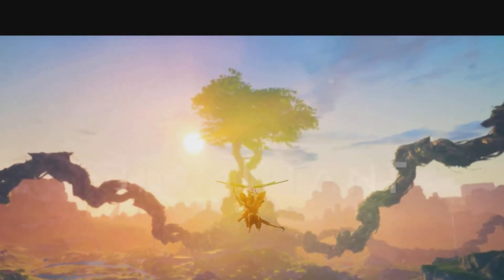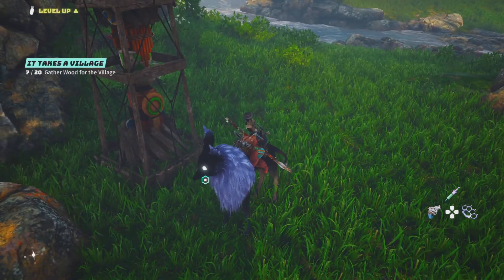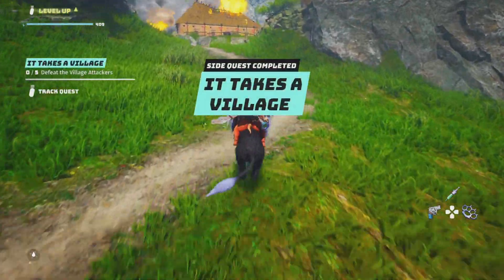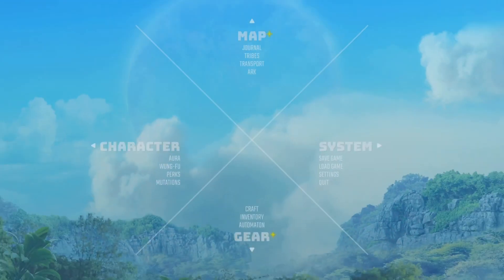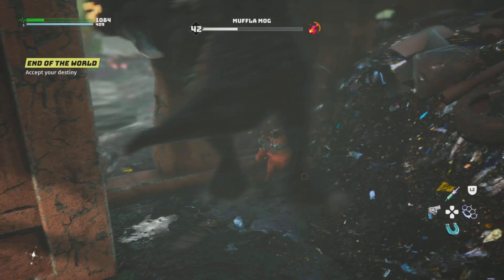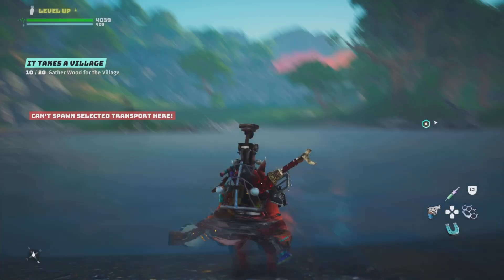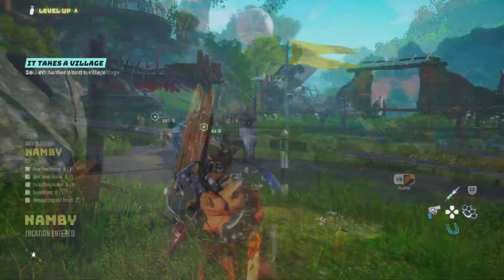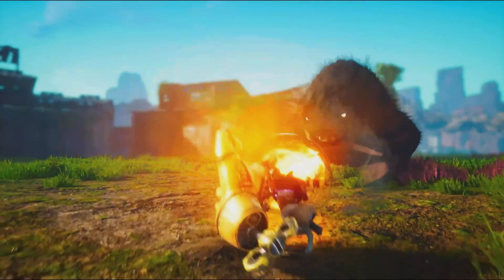Biomutant: Next Gen Console REVIEW! How Good Is The PS5 & XBOX Series X/S Version?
Biomutant Next Gen Version Is Finally Here and It’s Looking Good on PS5 And Xbox Series X|S, So Today I Wanna Give you a Review of the next gen versions, what resolution we have and overall how good it is on next gen console, so kick back rlax and enjoy the review'

🎬Timestamps
0:00​​ Intro
Outro